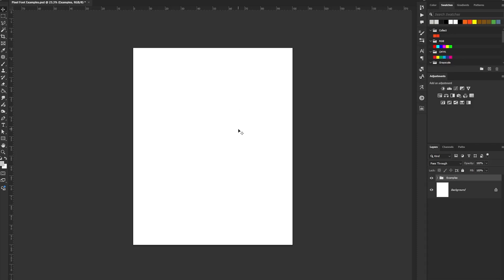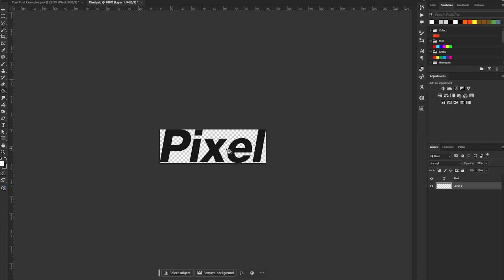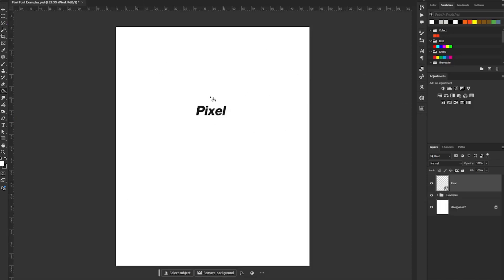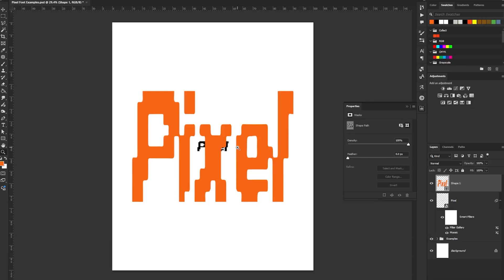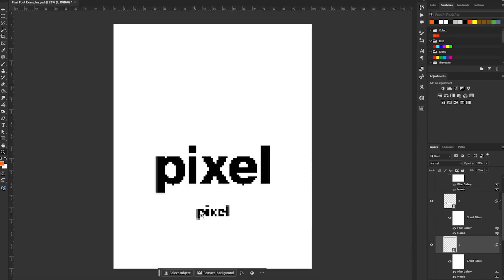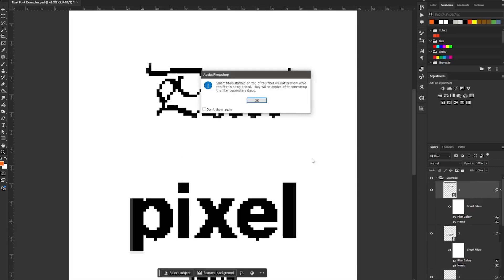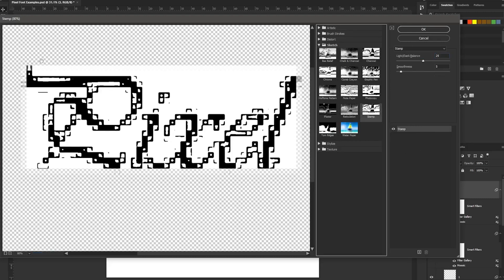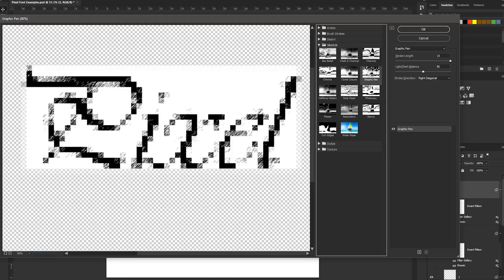Custom Pixel Typography Tutorial in Photoshop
In this tutorial, I’ll walk you through the process of creating custom pixel typography in Photoshop. Whether you’re designing a retro game, crafting a unique font, or just experimenting with pixel art, this guide has you covered. I’ll show you how to set up your grid, create precise pixel text, and add that perfect retro feel. No prior experience needed—just follow along and you’ll be creating stunning pixel typography in no time!